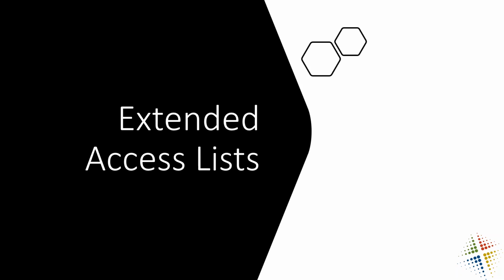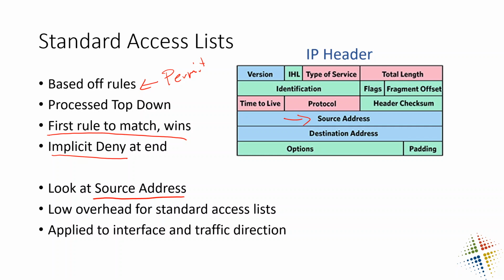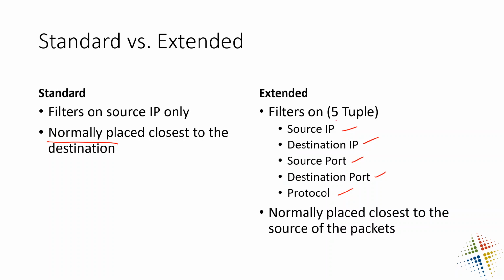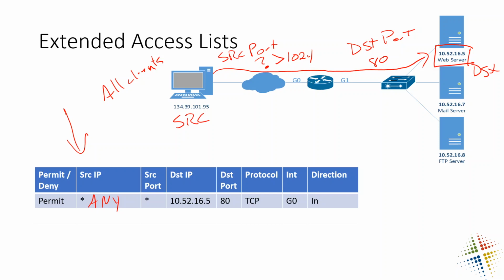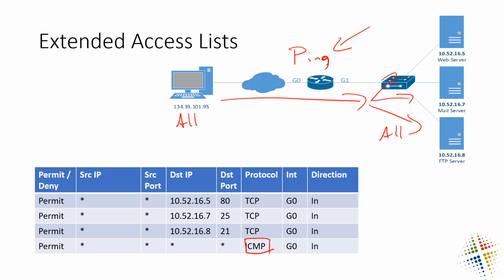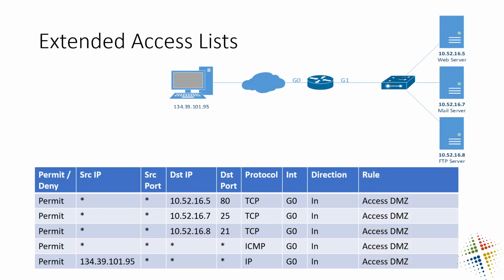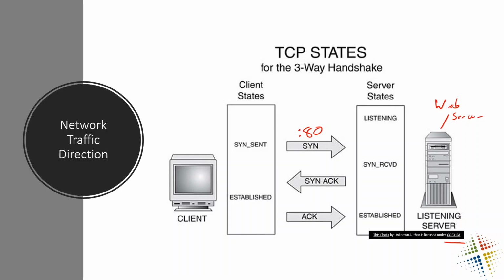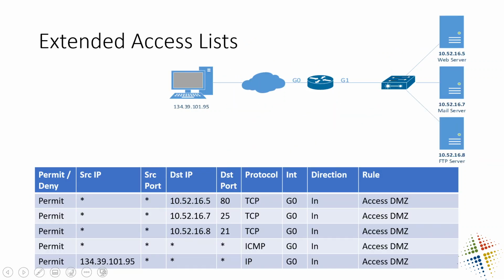Extended Access Lists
This video provides an introduction to Extended Access Lists. This caries on from what we learned about Standard ACLs to provide additional filtering abilities. We also discuss some of the gotcha's and things to focus on when creating extended ACLs